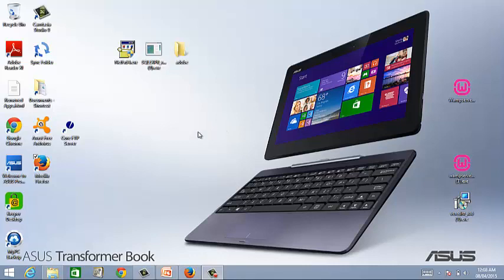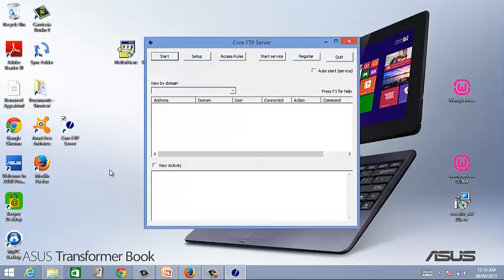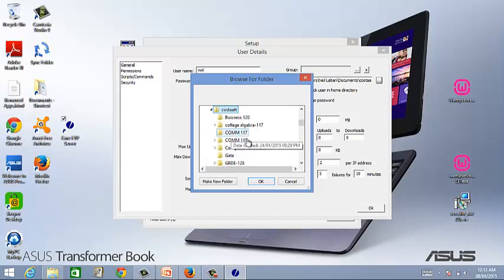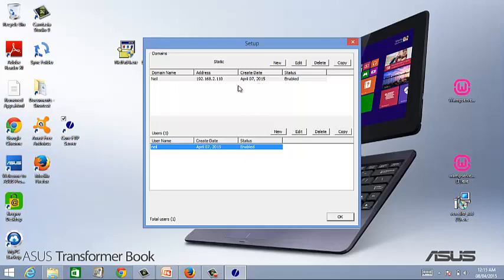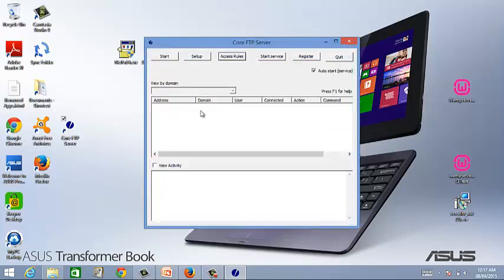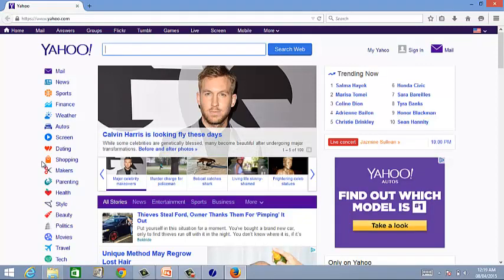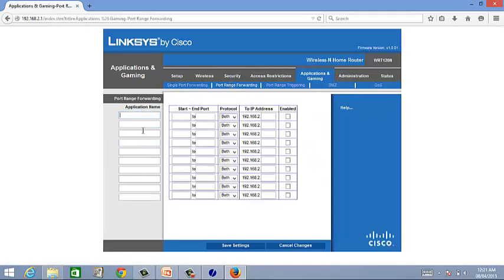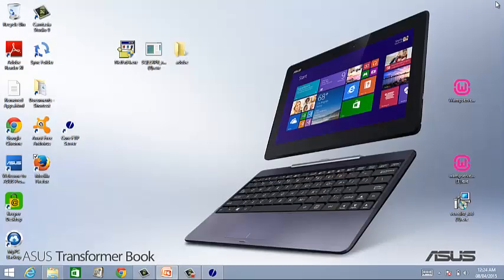Setup FTP server behind a router 2